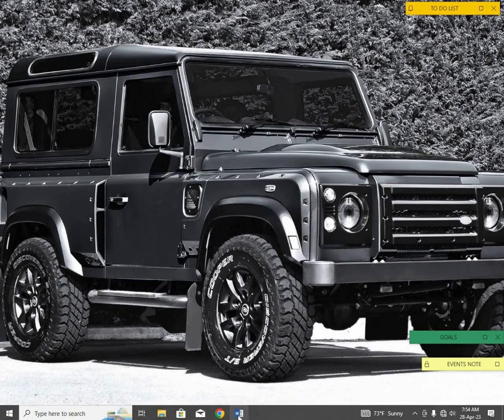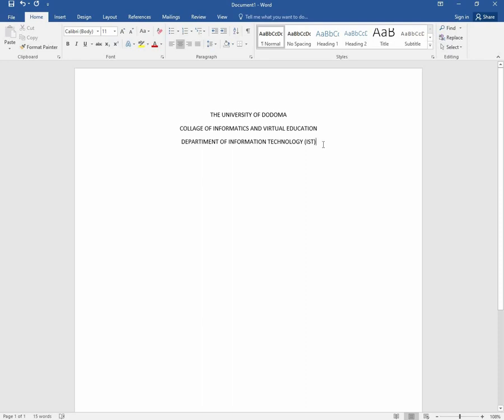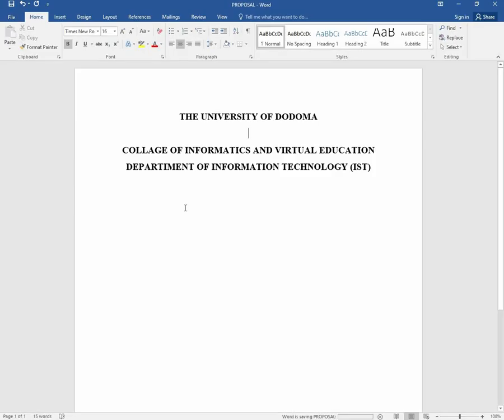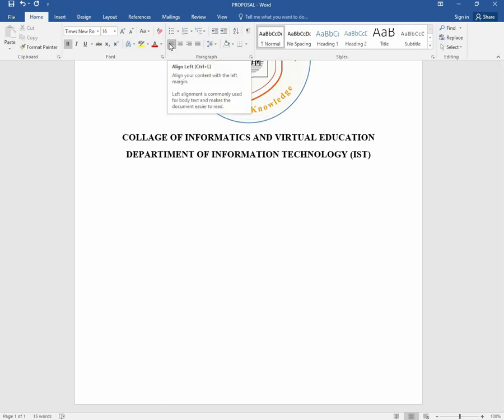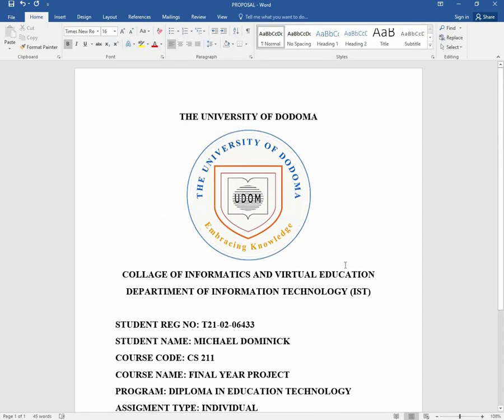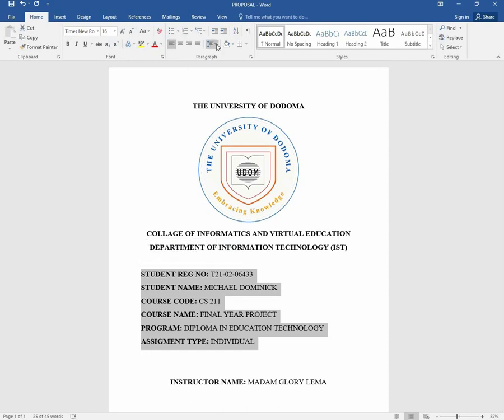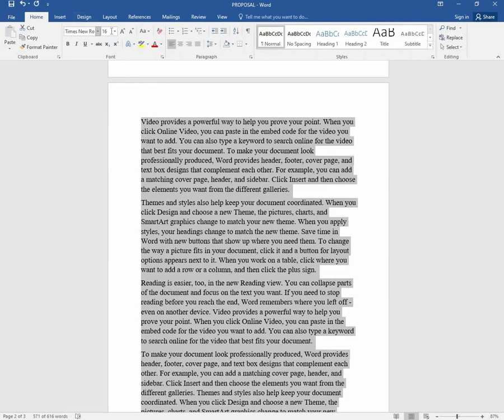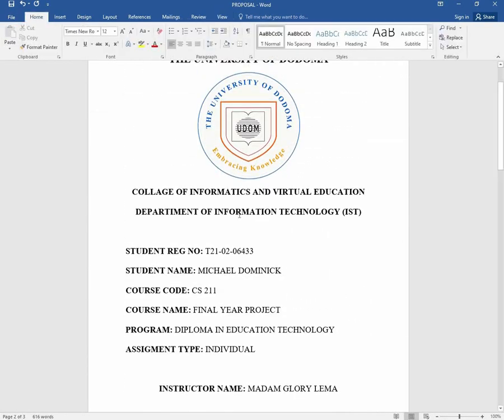Jinsi ya kutumia microsoft words kiurahisi kabisa video hii itakusaidia sana